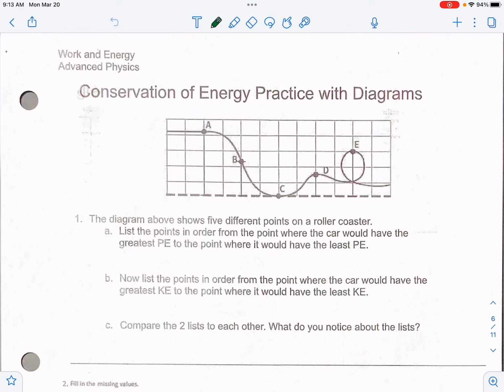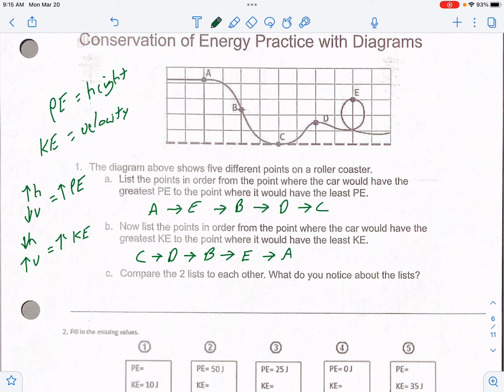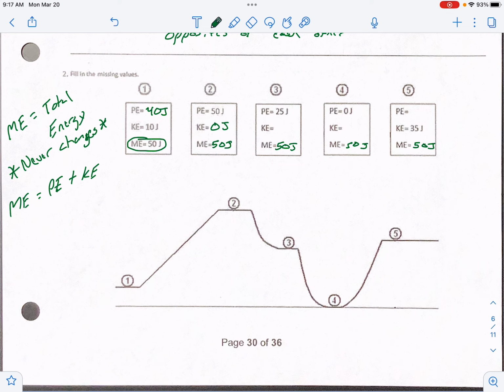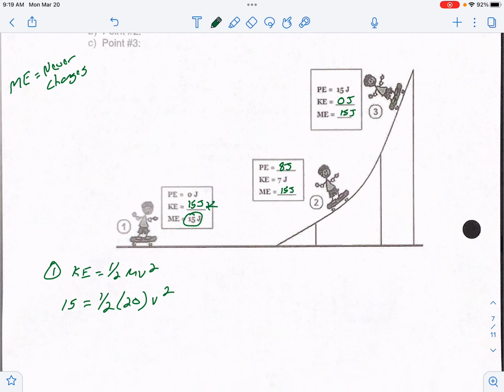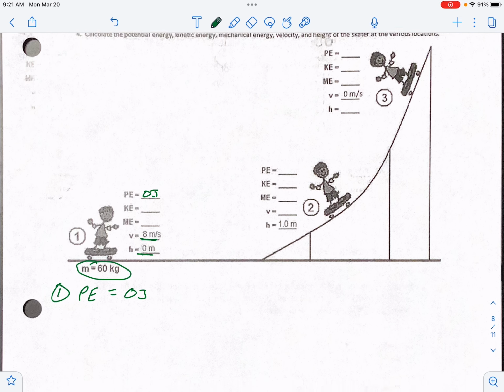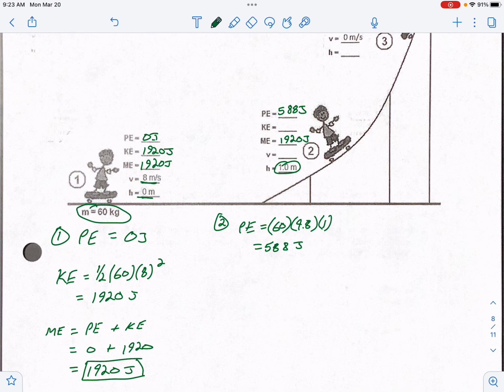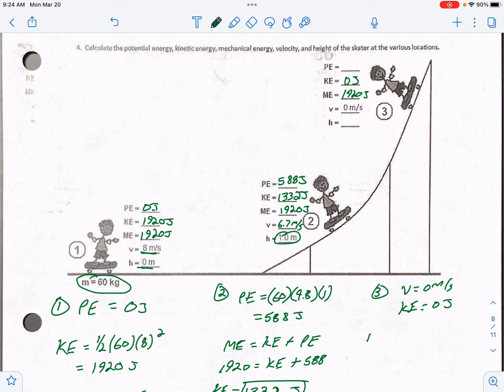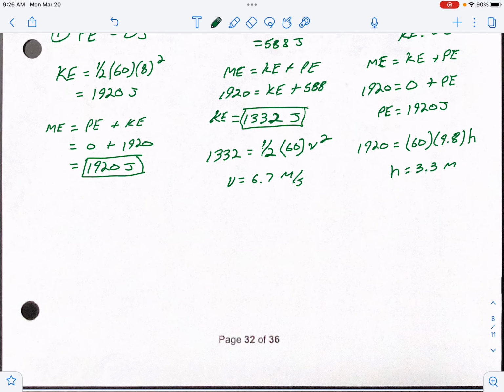Physics - Work/Energy (Pages 30-32)